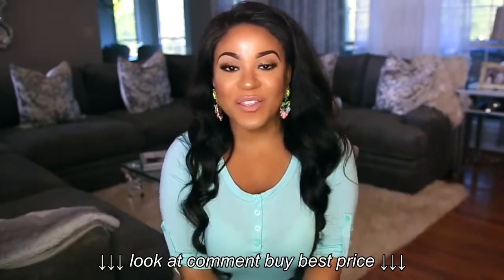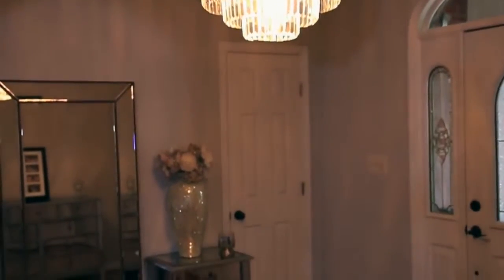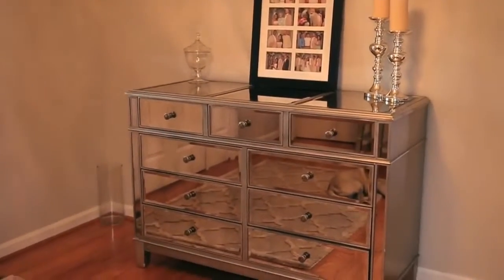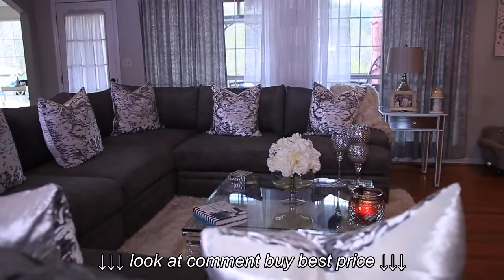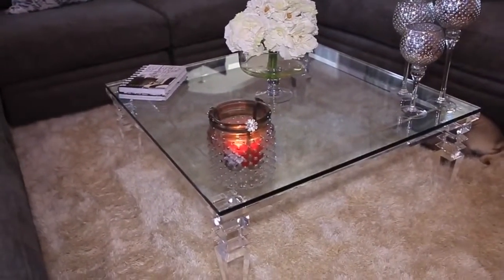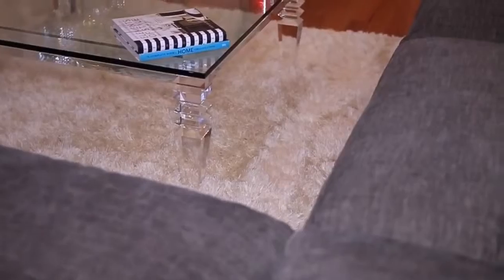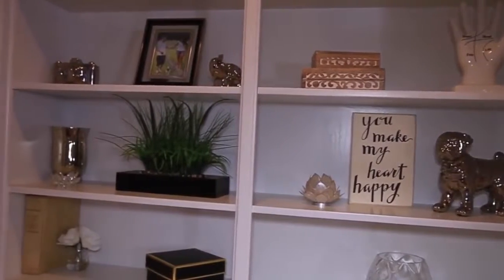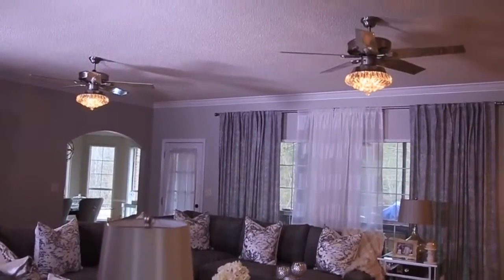Living Room & Foyer Update Tour | New Furniture HOUSETOHOME Ep 9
Living Room & Foyer Update Tour | New Furniture HOUSETOHOME Ep 9, Living Room & Foyer Update Tour | New Furniture HOUSETOHOME Ep 9